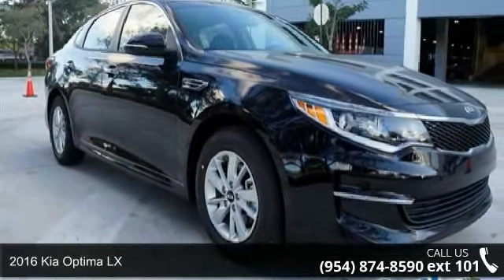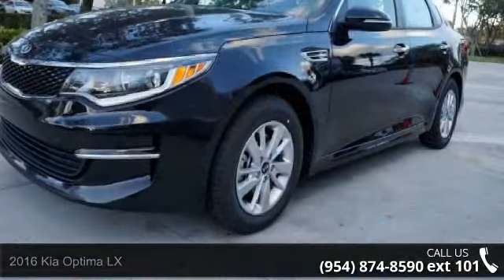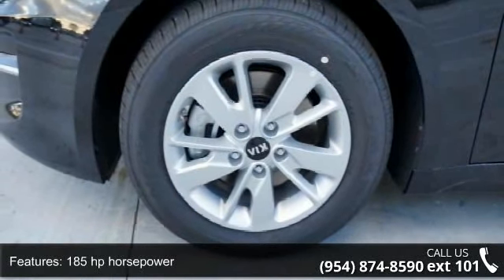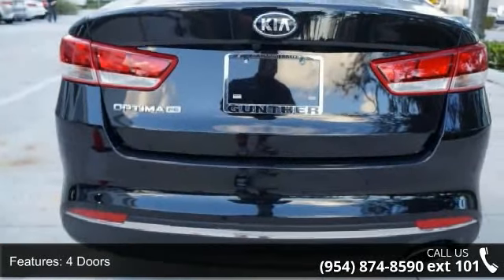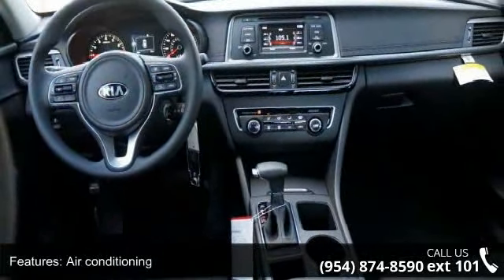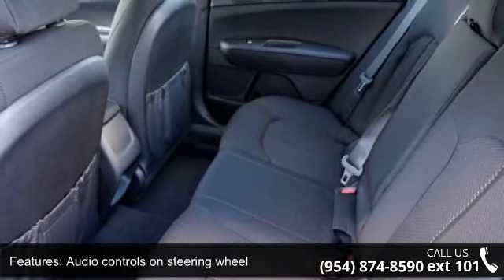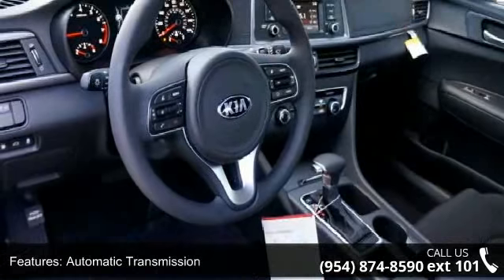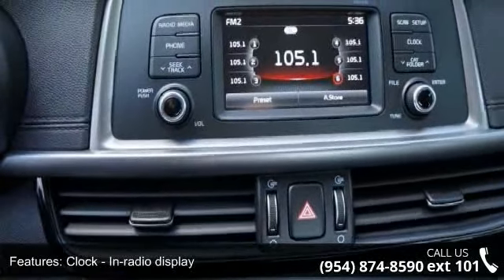2016 Kia Optima LX - Gunther Kia of Fort Lauderdale - For...